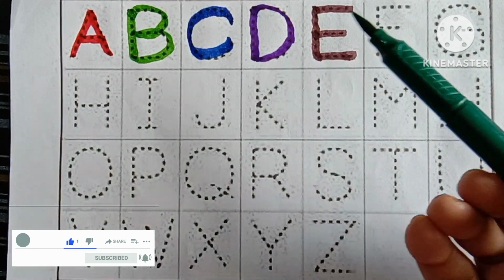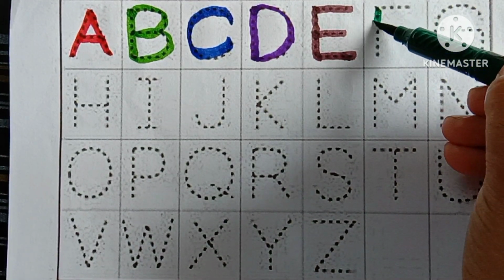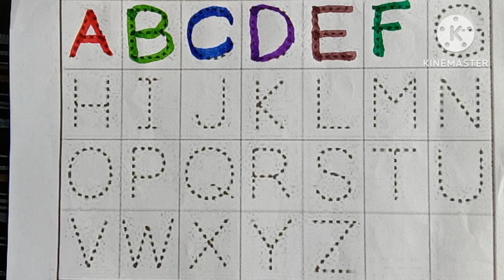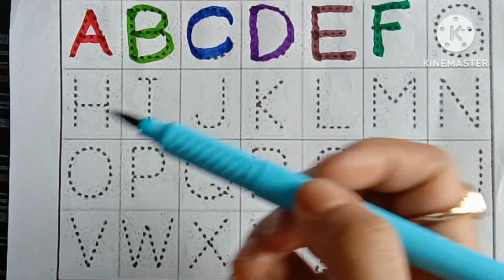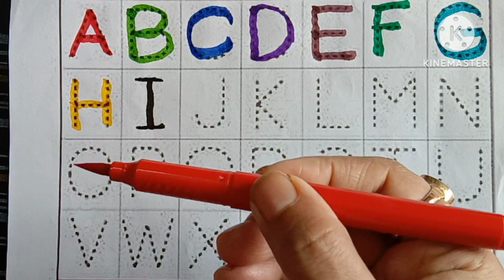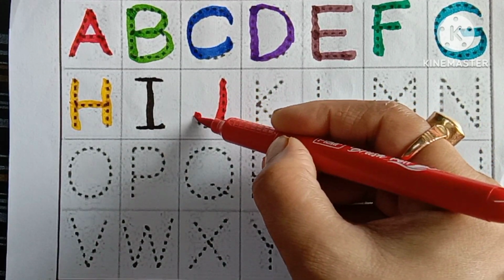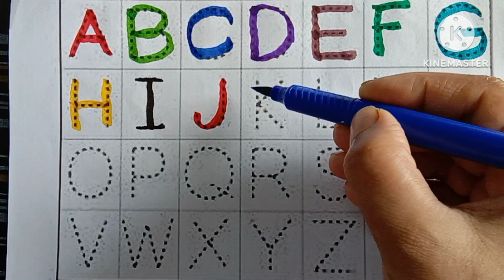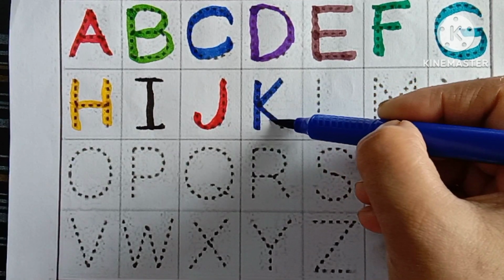Learn ABCD Alphabets and numbers counting 123.Shapes for kids and Toddlers.ABC English for Kids.